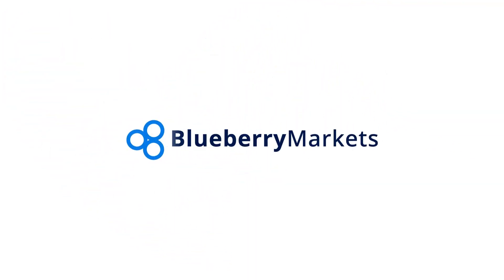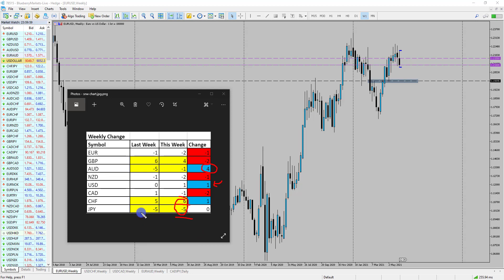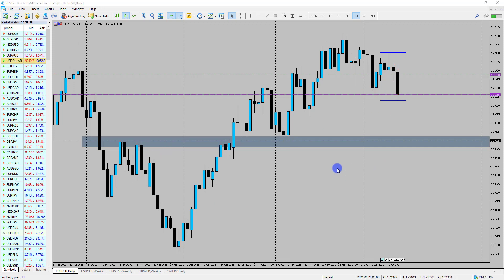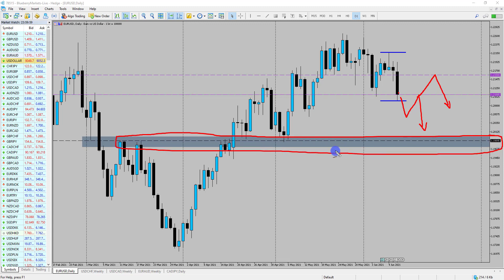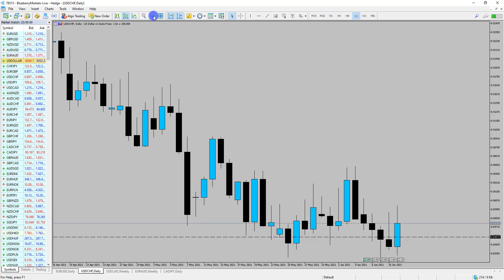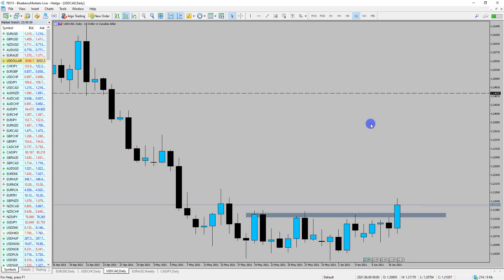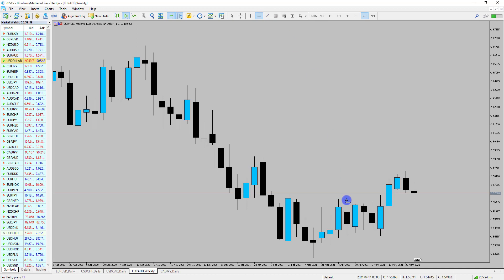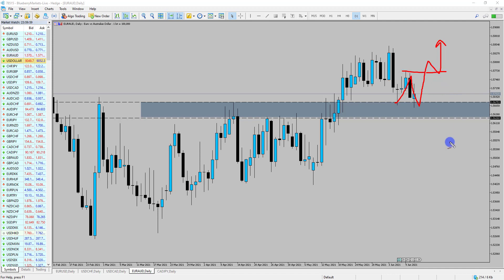Week Ahead Analysis: 14th June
In this week's Market Outlook, we take a look at the key charts of the week with EURUSD, USDCAD, EURAUD and more!

Trading on margin is high risk. Refer to our PDS. AFSL 391441.

The experienced team behind Blueberry Markets is highly experienced in the investment world, this experience enabled BlueberryMarkets to become the best-rated Australian broker.